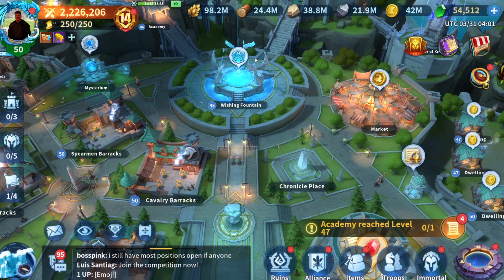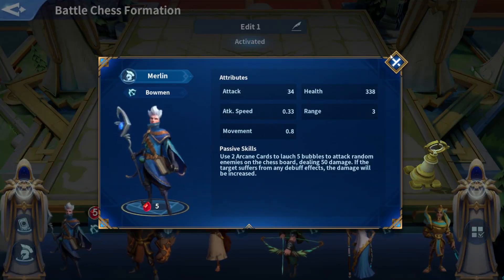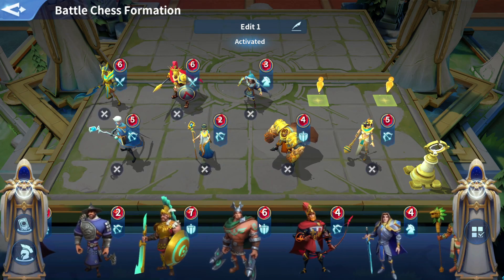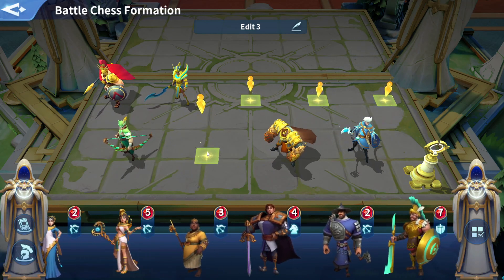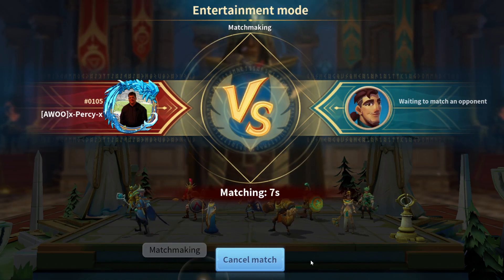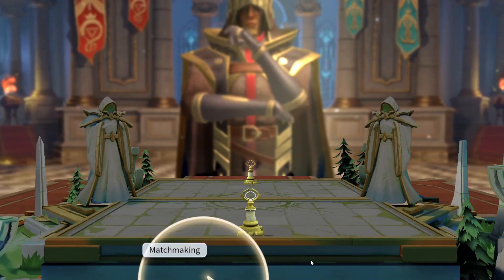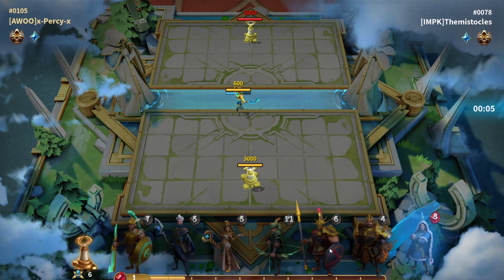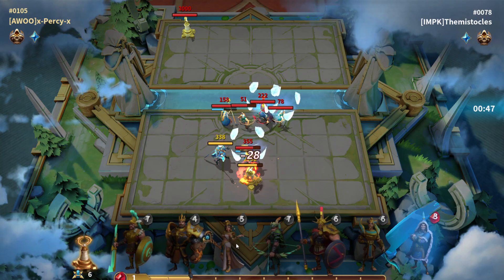I am Defeated in Battle Chess! I Learn the Hard Way!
I try Battle Chess in Infinity Kingdom for the first time. It does not go well. Tips on what to not do! I am horrible!

Add me on Discord: PERCY#9397 (all caps to find me)